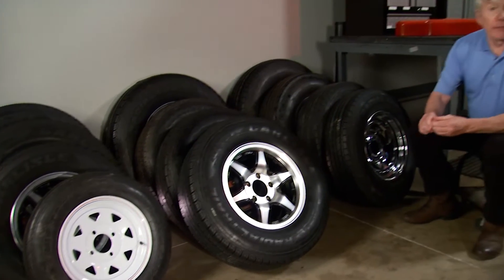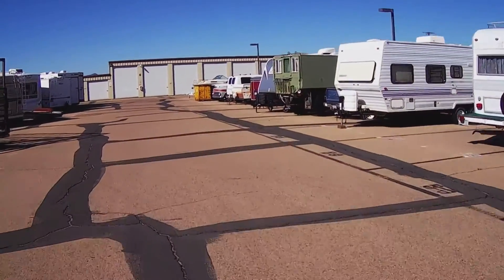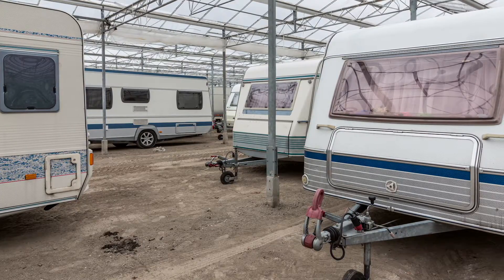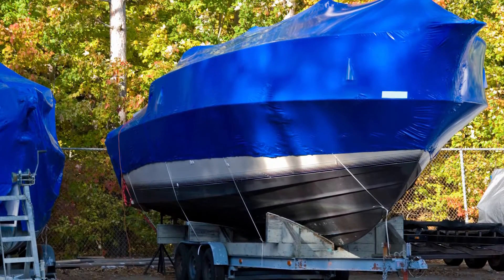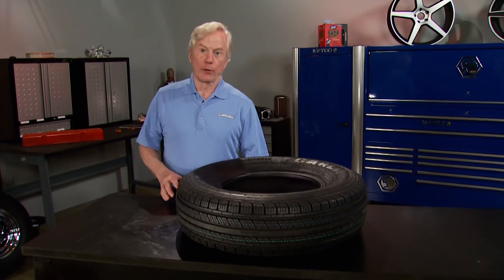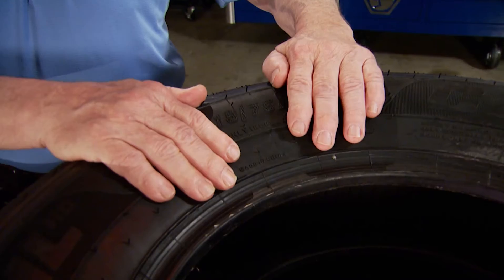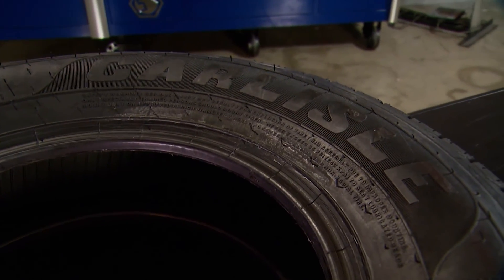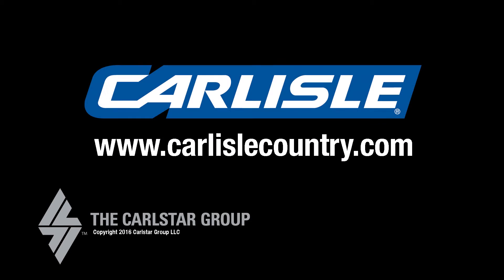Tips for Storing Trailer Tires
Unless you use your trailer every single day, you’re gonna have to store it at some point. So, here are some tips to help protect your trailer’s tires while your hauler sits idle.